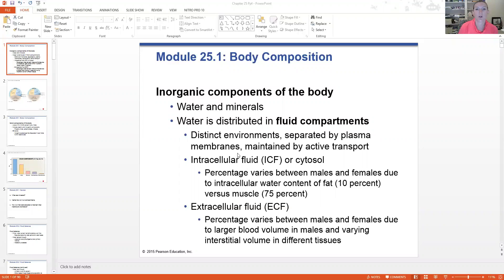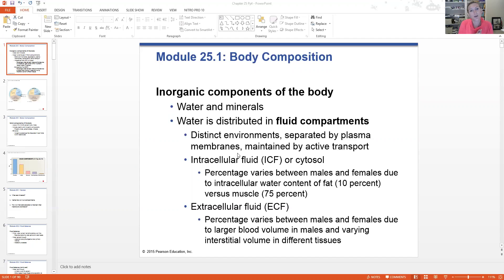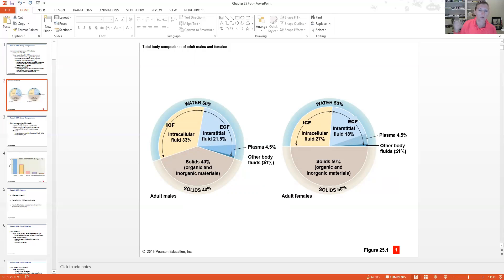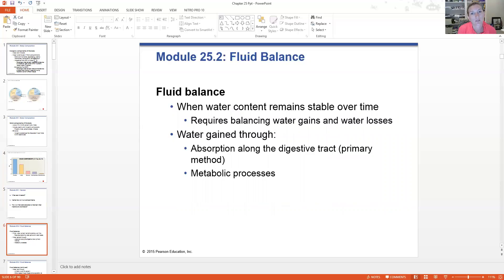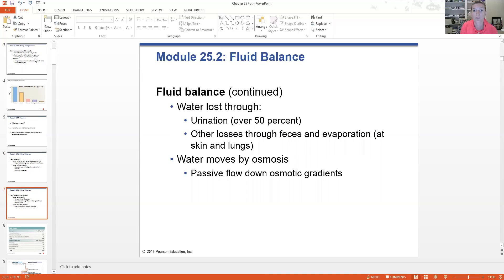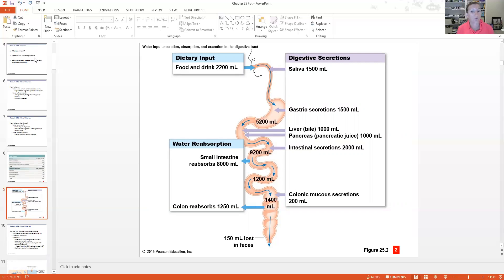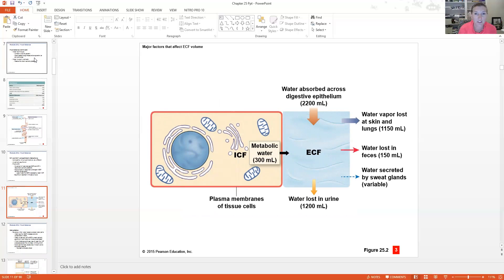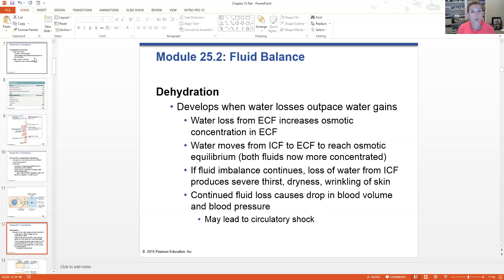Chapter 25 Part 1